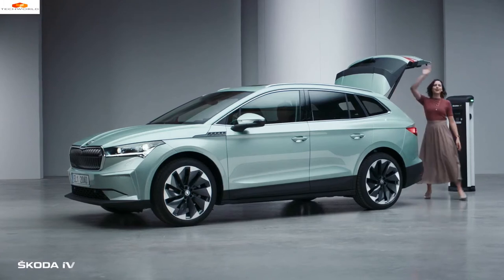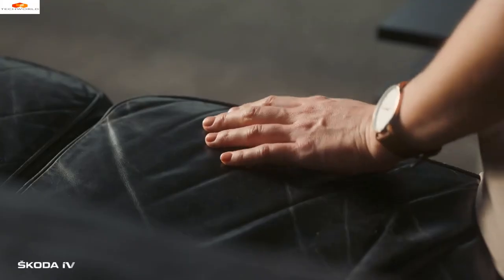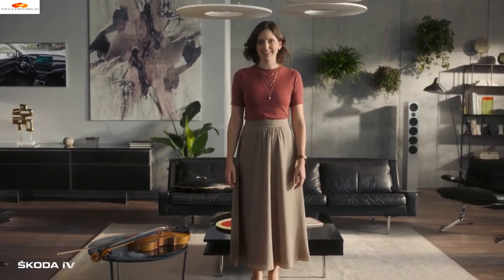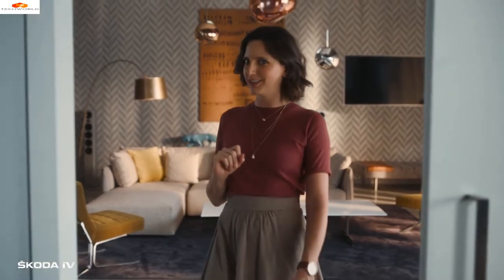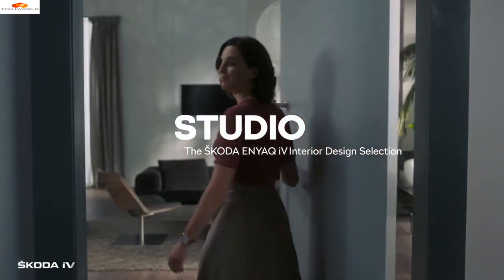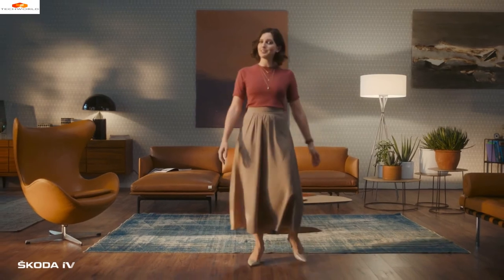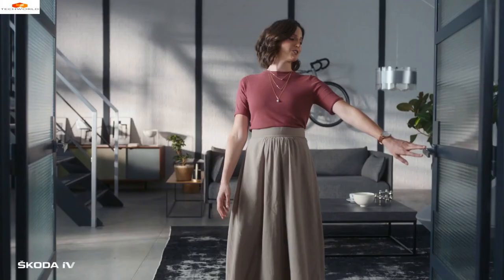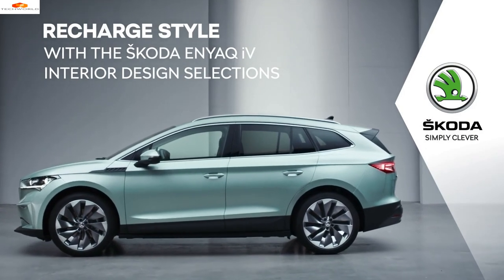2021 Skoda Enyaq iV I Interior Features, and Design Options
Innenausstattung und Gestaltungsmöglichkeiten,Interior Features, Design

Škoda​ Enyaq iV Interior Features, and Design Options

Wie gefällt euch das Design? Schreibt es in die Kommentare.